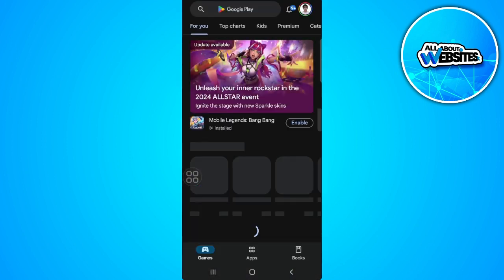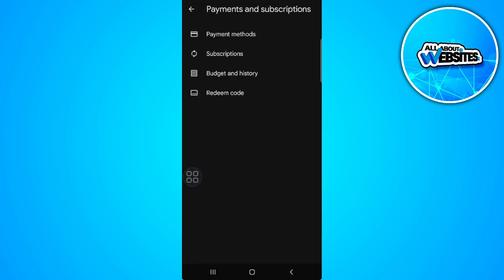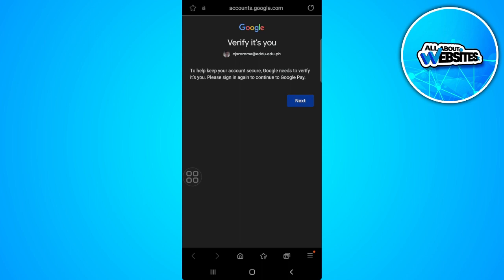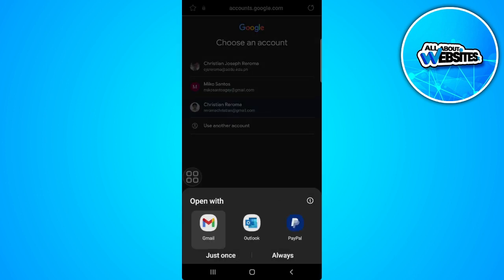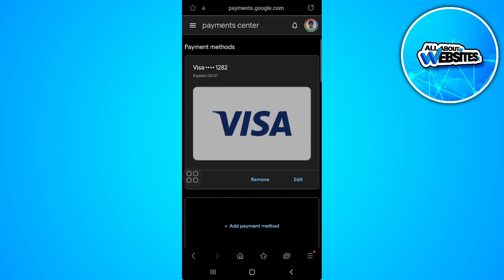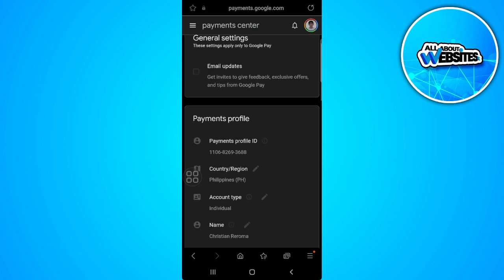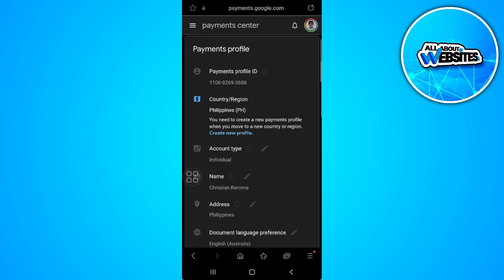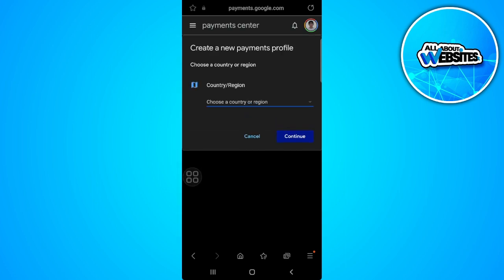How To Change Country In Google Play Store (2024 Update)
In this video I show you how you can Edit Country In Google Play Store. Do you wonder how you can Use Another Country In Google Play Store? I'll show you exactly how to do that.